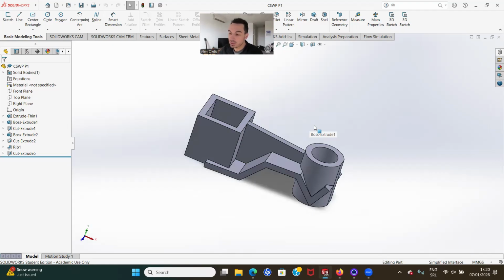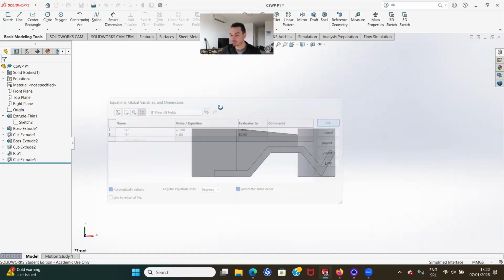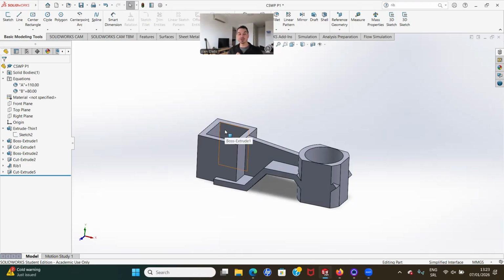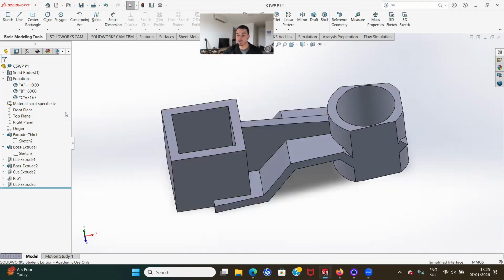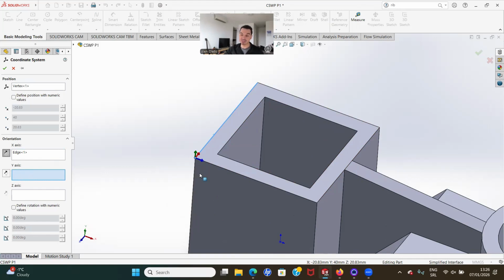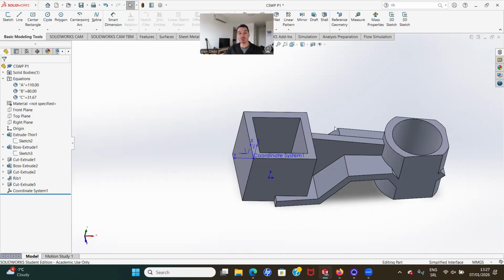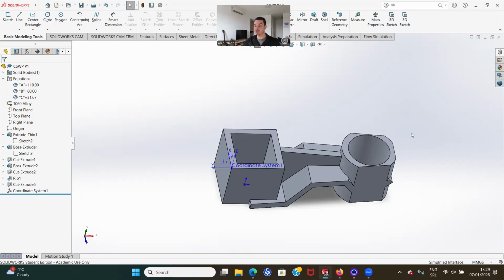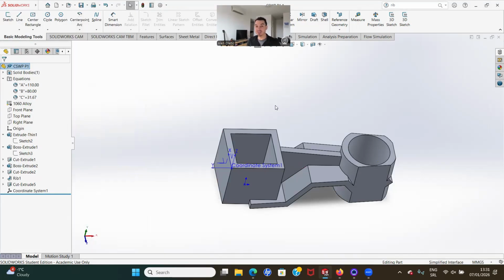Don’t Take SolidWorks CSWA Until You Know These 5 SolidWorks Features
Full CSWA Training Preparation with 5 Full Exam Samples (3 800+ Learners)